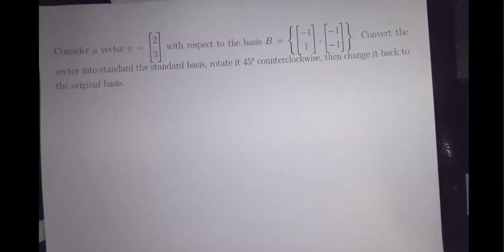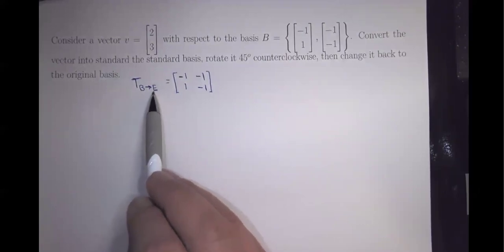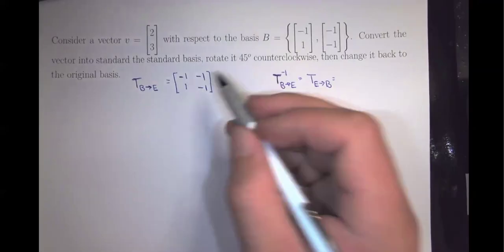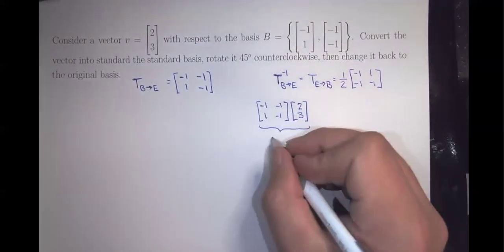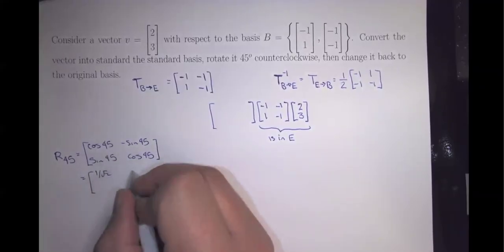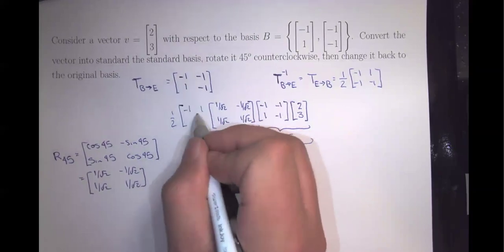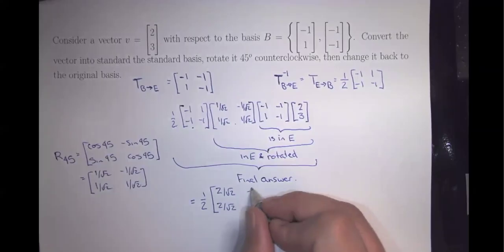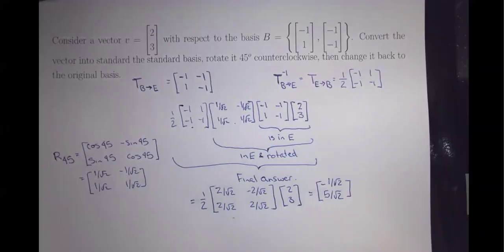Example: Change of basis example.